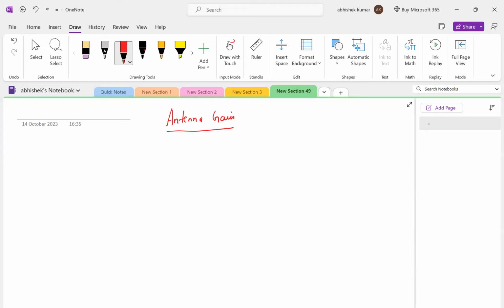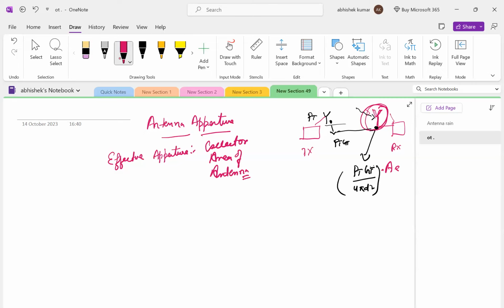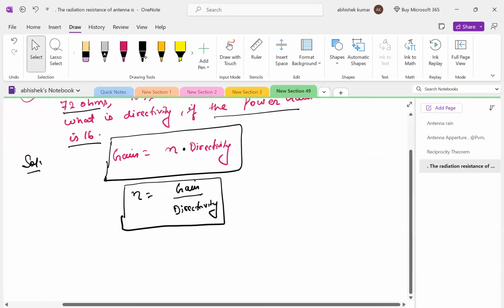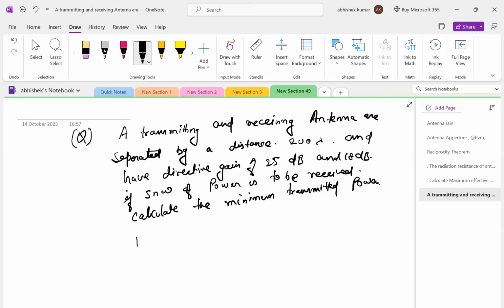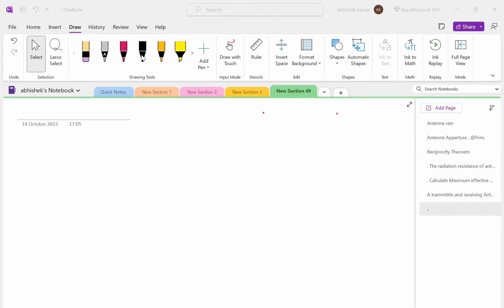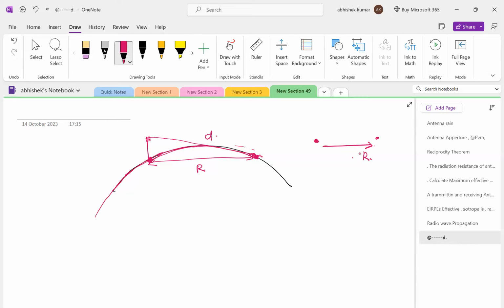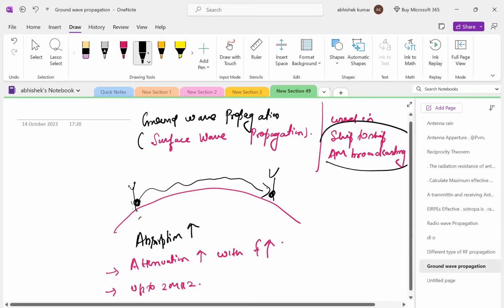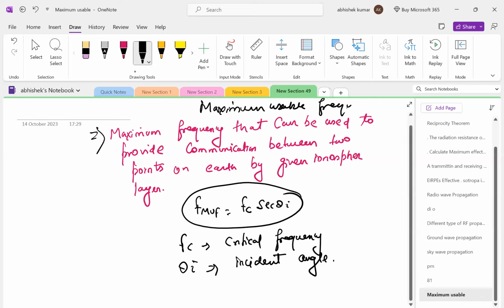Electronics Communication class- Antenna Gain class - Exam Help Me - Live class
Title: "Unveiling Antenna Gain in Electronics Communication Engineering 📡 | Live Class for Exam Help & Beyond! 📚"

Description:
Embark on an illuminating journey into the realm of antenna gain with our exclusive live class tailored for Electronics Communication Engineering! 🎓 Join us for an extensive exploration of antenna gain, a pivotal element in this field. Whether you're a student seeking exam support or an enthusiast eager to deepen your knowledge, this session is crafted to elevate your understanding from foundational principles to advanced concepts.

📡 What You'll Discover:
- Essential Introduction to Antenna Gain
- Understanding Different Antenna Types & Their Gains
- Practical Benefits and Real-world Applications
- Decoding Antenna Gain Metrics
- Real-life Examples & Case Studies

Engage with us in real-time as we simplify intricate theories, demonstrate live scenarios, and respond to your queries directly! 🙋‍♂️🙋‍♀️

This live class is an invaluable opportunity for Electronics Engineering enthusiasts to enrich their comprehension and practical skills in antenna gain analysis.

Secure your spot for a personalized, one-on-one live lecture!